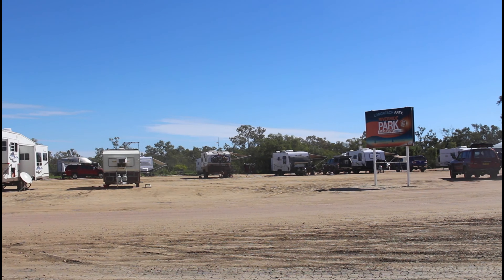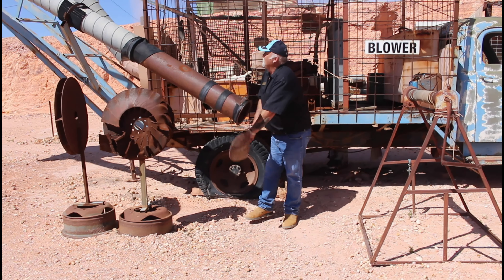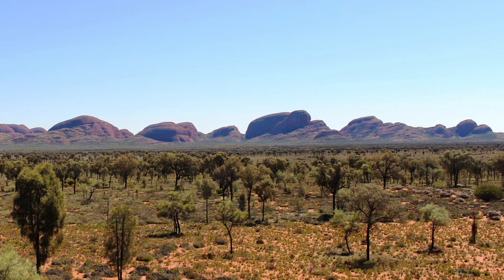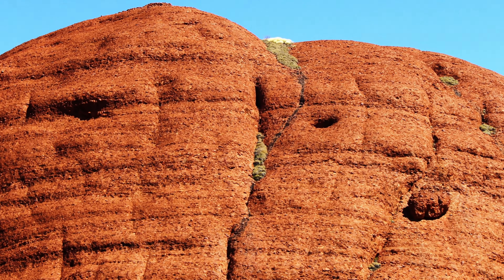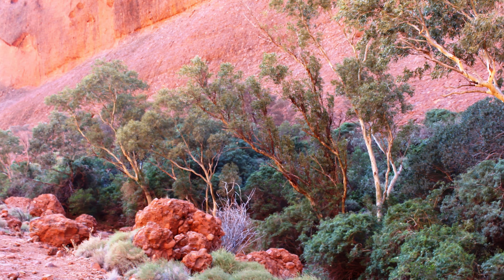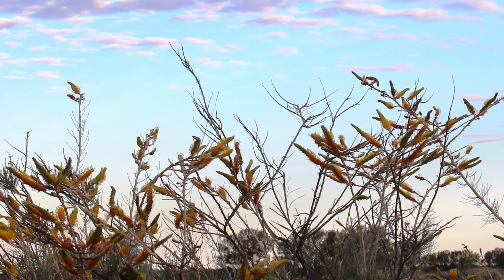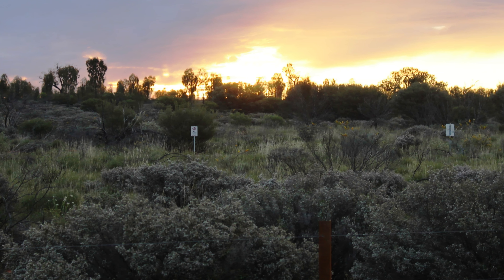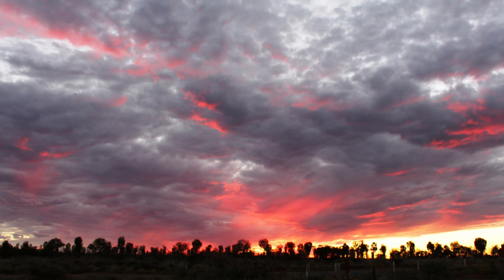WCFV 12 Yulara, Uluru & Kata Tjuka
In 2016 my wife Ruth and I toured through Western Queensland including Birdsville, the Central Australian area round Alice Springs and Ayers Rock , Flinders Ranges, Gawler Ranges and North-Western New South Wales.

I started to put together a series of videos to record the journey but for some reason left the task incomplete. I found the files again a couple of months ago and have finished the task.

This series of seventeen videos show the areas as they were seven years ago with some areas still dry and others flooded. But we saw more wildflowers than we had ever seen before, including our around Australia trip in 2009.

Part 12. We visited Uluru in 2010. During that visit we walked the entire circumference of the Rock, the whole 13 kilometres of it. This time we walked a small part but then drove, stopping at several places for photos and a closer look. After a visit to the visitor centre and coffee, we drove out to The Olgas (Kata Tjuta) for walks and lunch.

Finally, to end the day we took happy hour drinks to the sunset viewing area and again, were not disappointed.